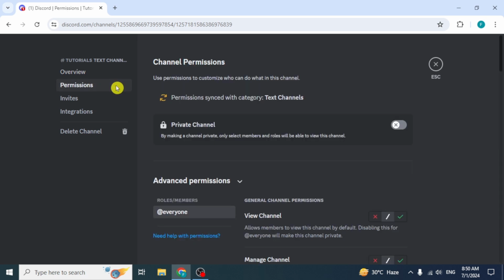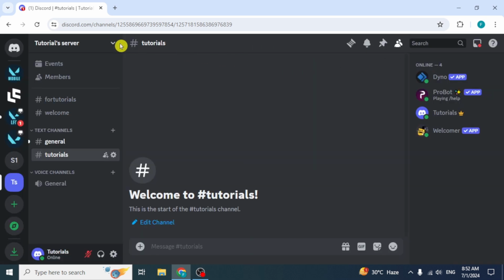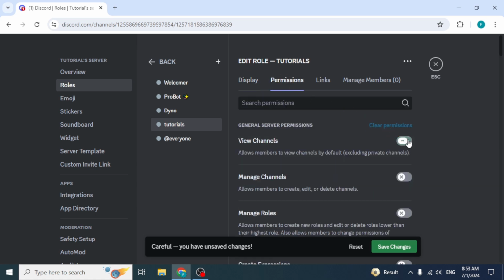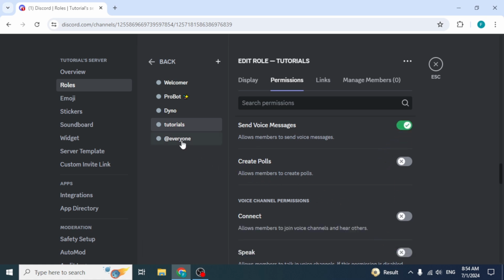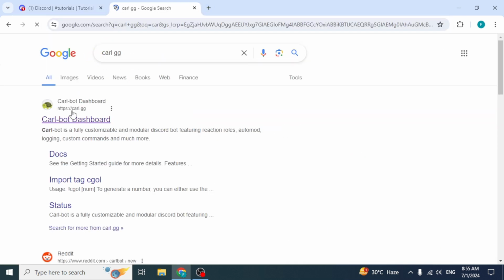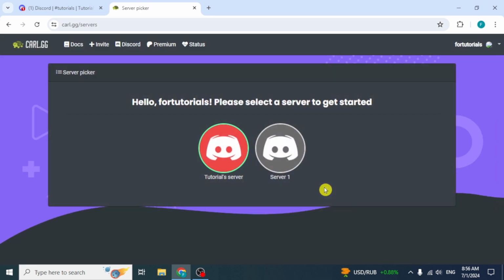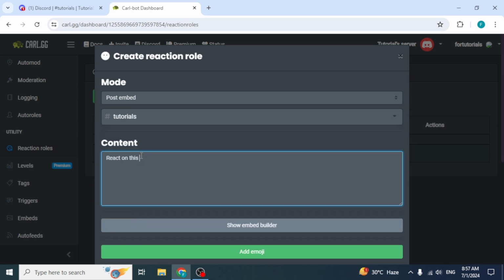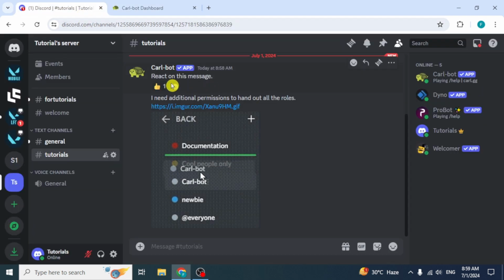How to Create Discord Verification using Carl Bot (2024 Update)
Learn how to set up Discord verification using Carl Bot with this 2024 update tutorial! Carl Bot offers robust features for managing servers, including verification systems to ensure secure community access. Follow these step-by-step instructions to configure Carl Bot for verification, customize verification levels, and enhance your Discord server's security and organization.